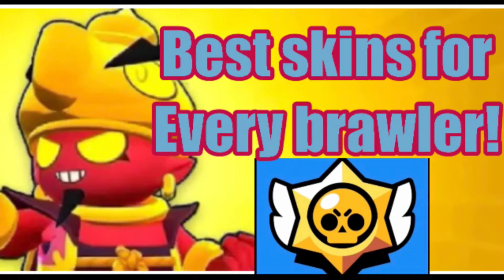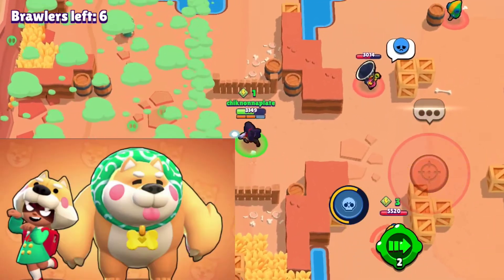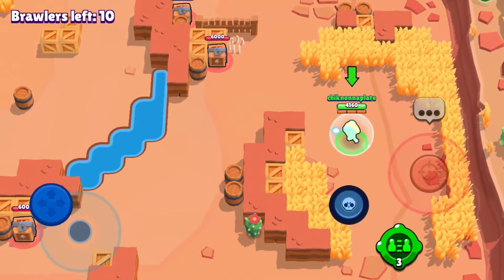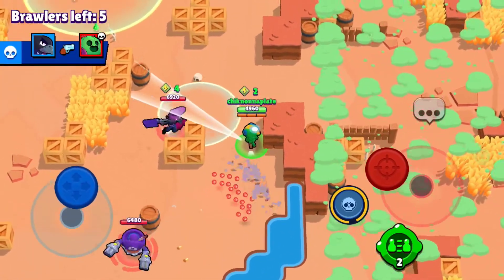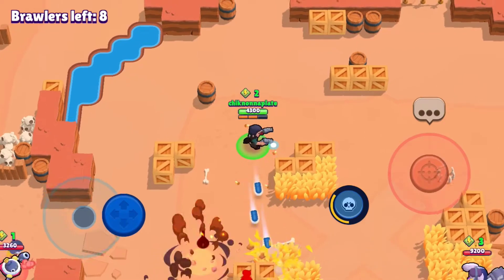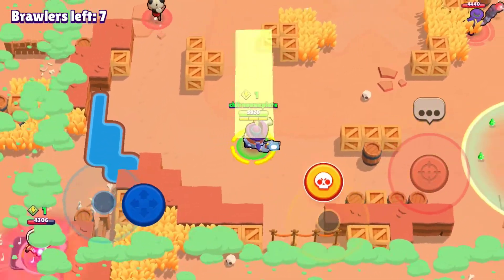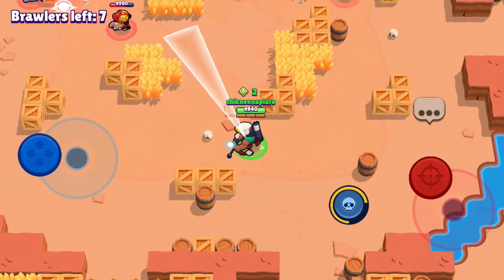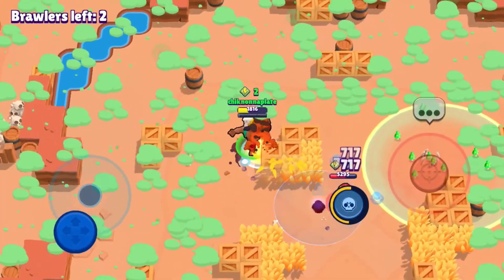The best skins for every brawler in brawl stars.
Best skins for all brawlers in game! Like and sub